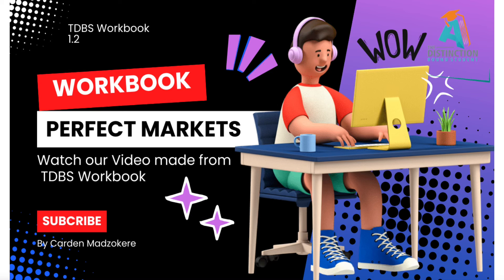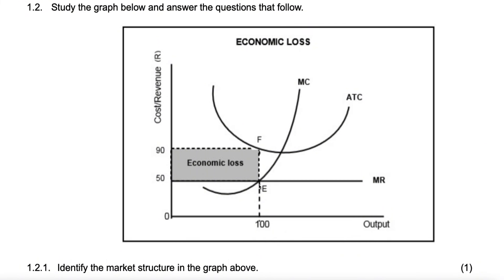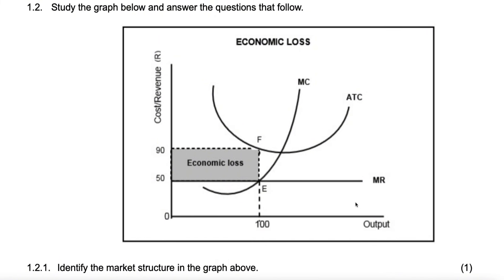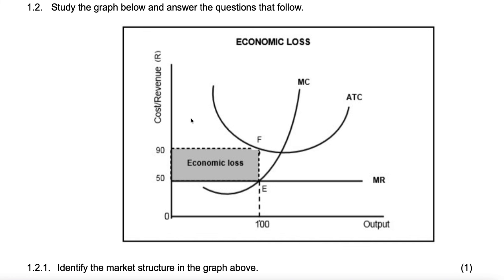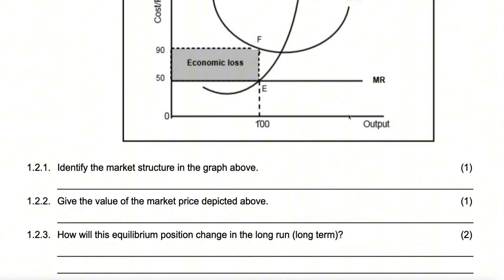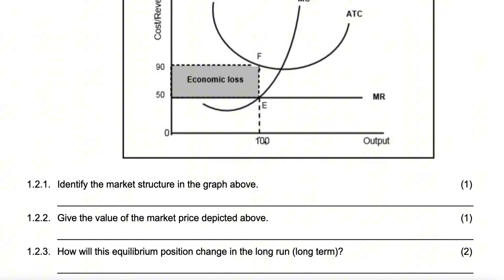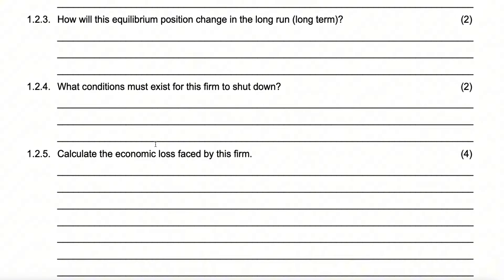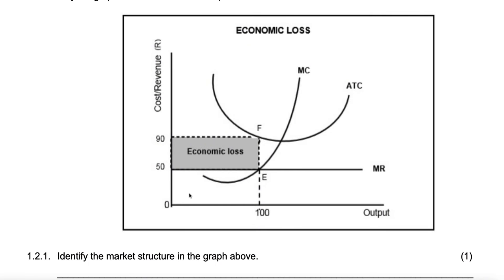Exam Prep | Perfect Competition 1.2 | Economics Grade 12 by Carden Madzokere | TDBS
Special thanks to Darling Maake, Orearabile Mangata and Mahlasedi Ledwaba